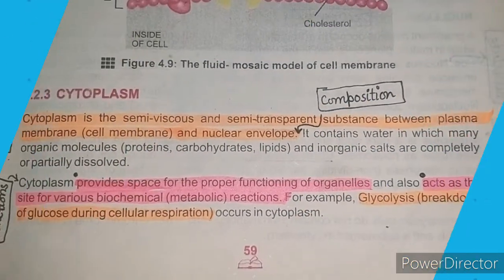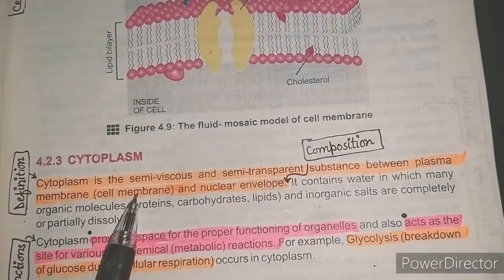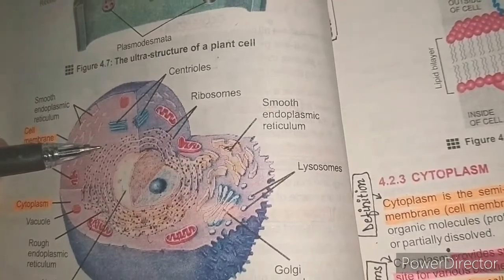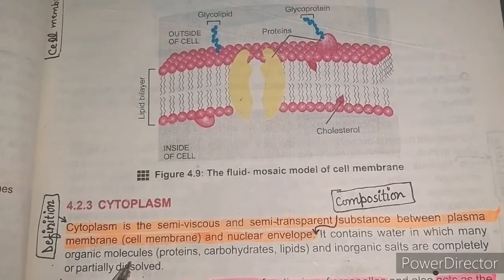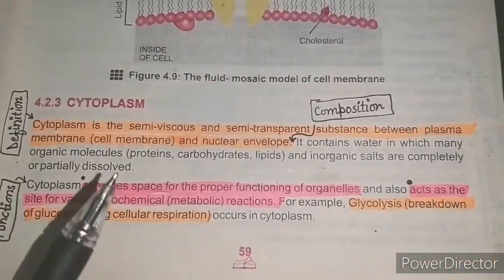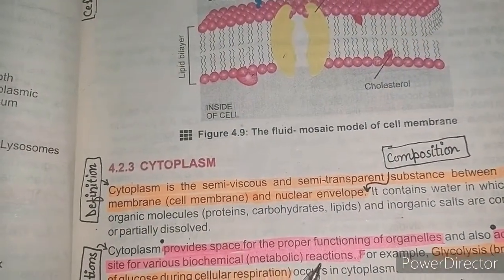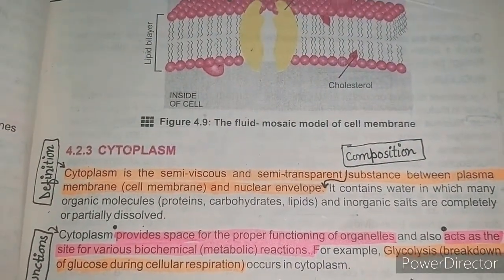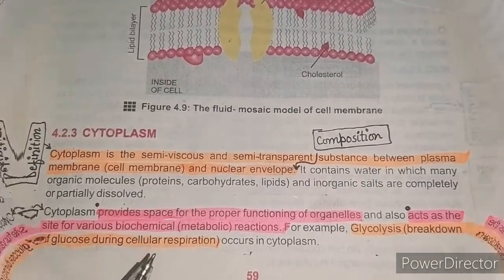Cytoplasm | Composition and functions | Class 9th | Biology | Chapter#4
Study Essentials  Online bought to you Educational Video from PTB
Class-9th
Biology
Chapter#4
Cells and tissues
Topic: Cytoplasm

This video is specially recorded for students of 9th class who are facing problems in understanding different concepts of biology.

Cytoplasm, Composition of cytoplasm, Functions of cytoplasm, Explanation of cytoplasm, Definition of cytoplasm, Structure of cytoplasm, What is cytoplasm